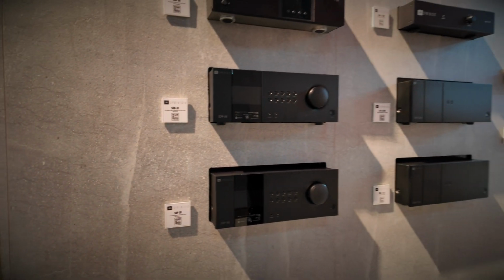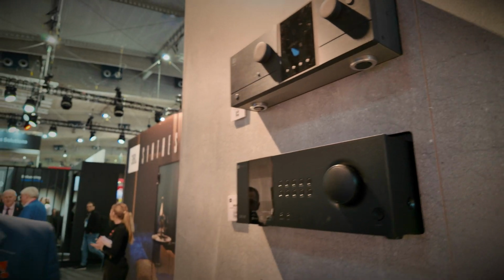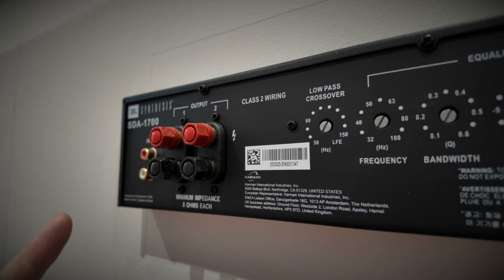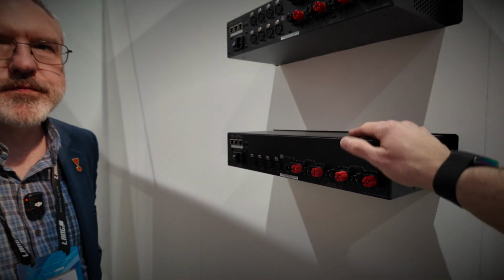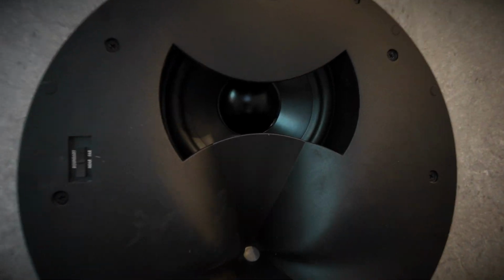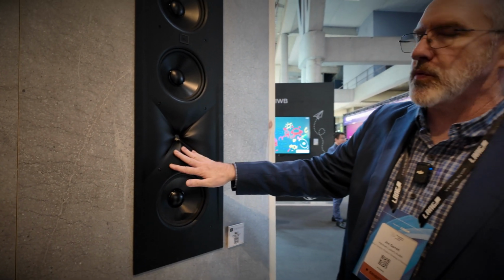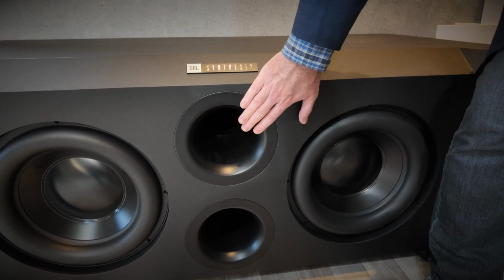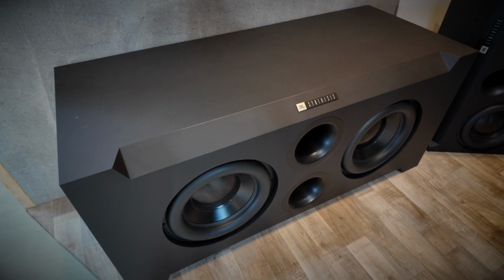An EXCLUSIVE Exploration of JBL Synthesis Gear and the New SMA-4750 and 8300 Amps at ISE 2025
Harman's Jim Garrett is one of the industry's best when it comes to technical breakdowns and product knowledge.  Join us as we talk about JBL's presence at Integrated Systems Europe (ISE) 2025, explore the equipment used in the company's stellar demo room, and see two brand new amps: the SMA-4750 and SMA-8300.

Join our Home Theater and Stereo forum community Build relationships with other enthusiasts and talk shop about speakers, processors, projectors, TVs, and more. We look forward to seeing you there!!